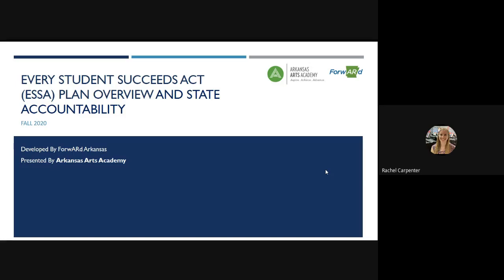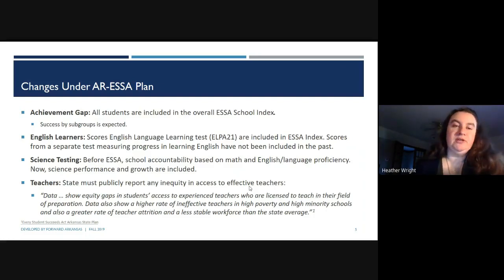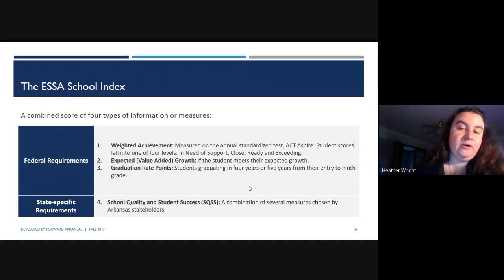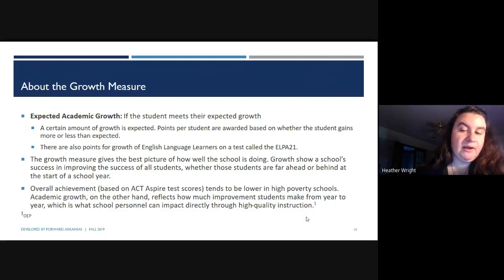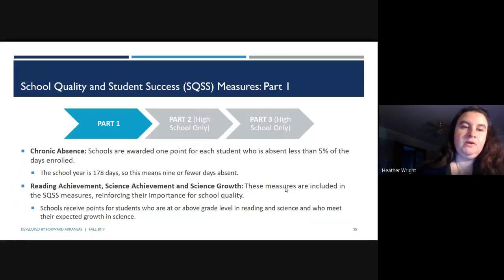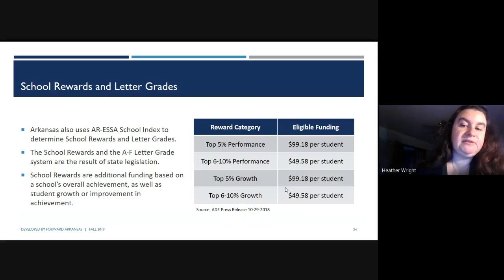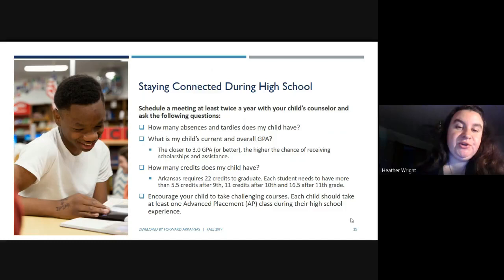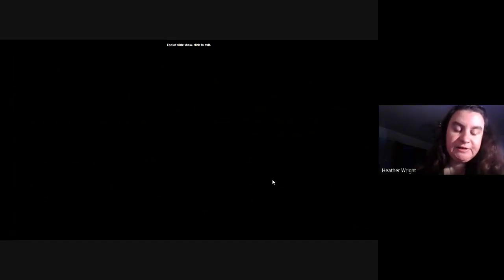Parent Education Night Understand ESSA 2020-11-05